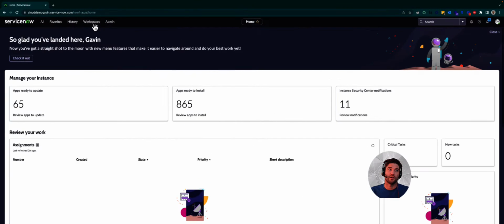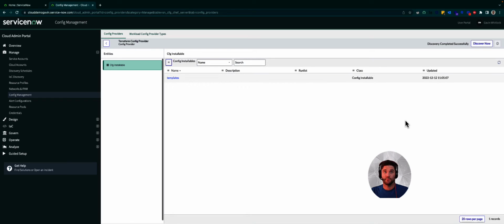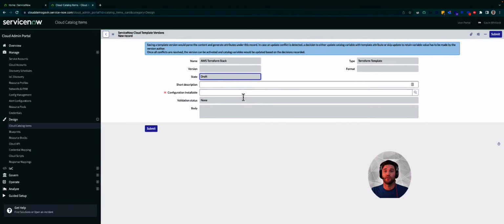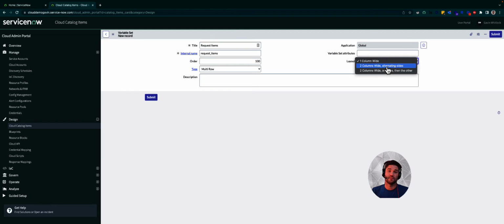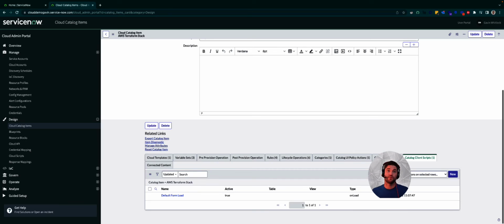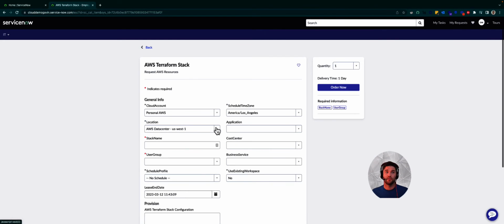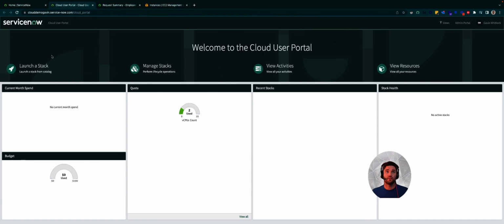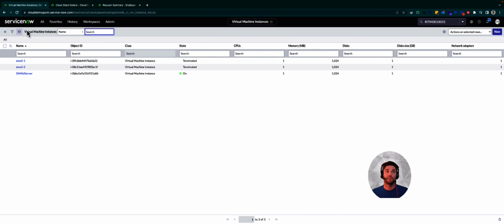Terraform Connector - Cloud Provisioning and Governance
This video touches on components of ServiceNow’s Cloud Provisioning & Governance application, which is part of the IT Operations Management suite. In the video, we setup up a Terraform Open Source config provider, which takes advantage of the Terraform connector. Then using the newly created config provider, we create a cloud catalog item and request to provision resources in AWS from the employee service center using that catalog item.